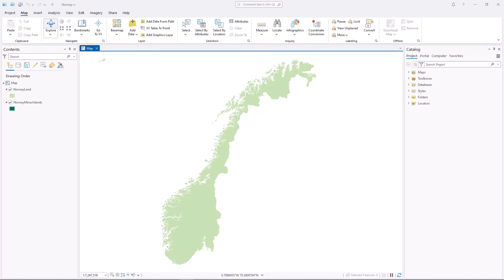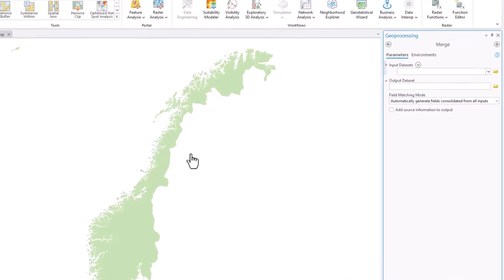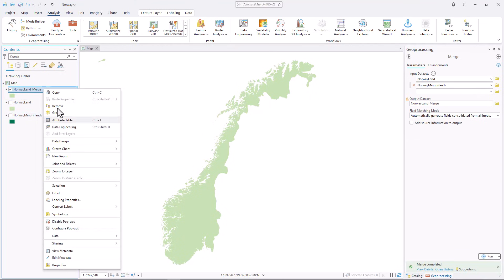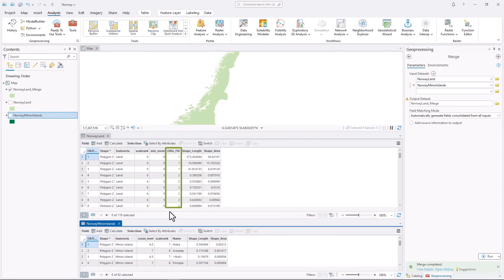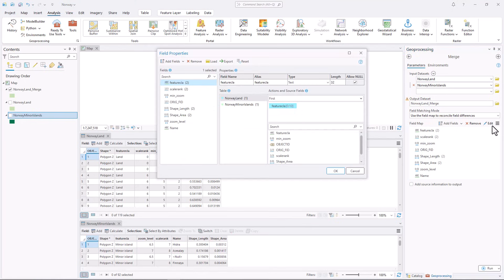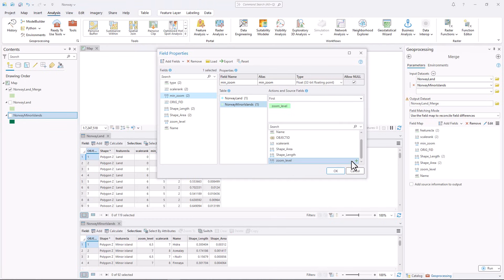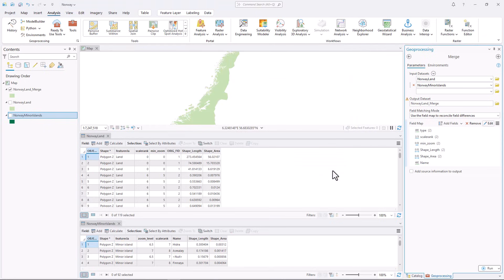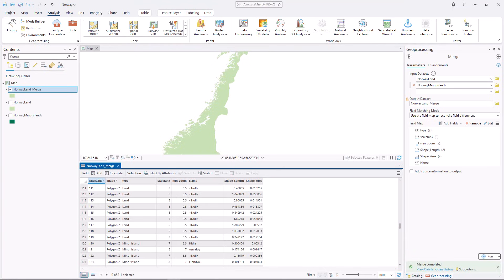Merge Multiple Layers Into One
In this tutorial, learn how to use the merge tool in ArcGIS Pro to combine layers and how to configure a field map to resolve mismatched fields. To follow along, download the project package For more details, read the text version of this tutorial at Learn ArcGIS